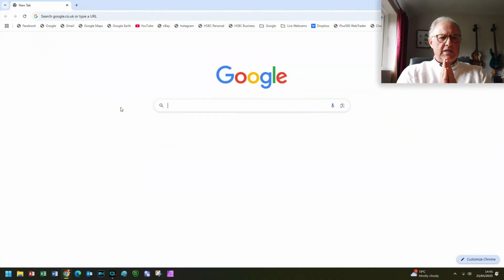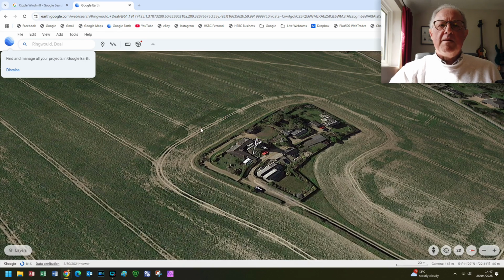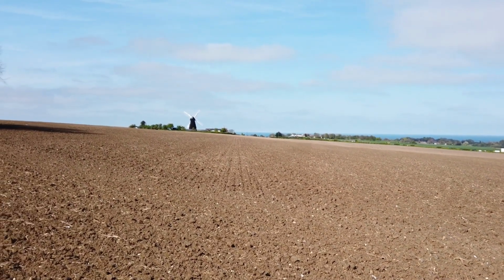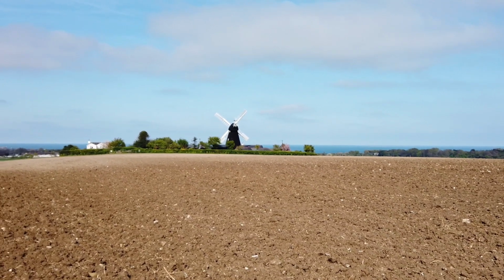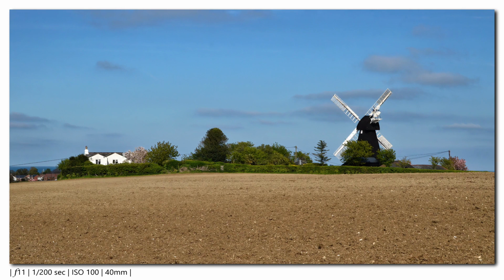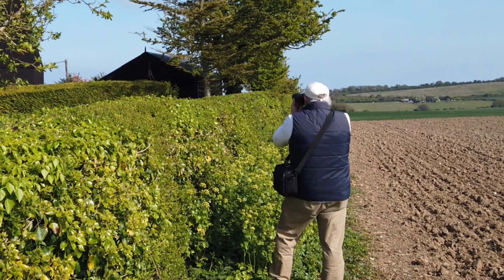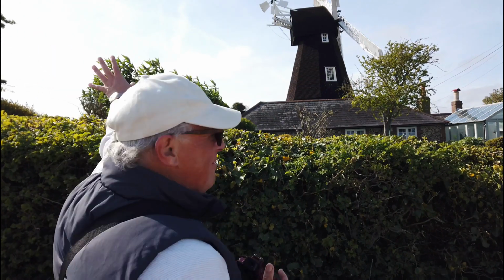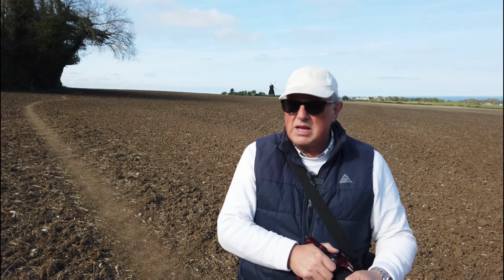The Power Of Focus: Photographing Just One Subject (And Why You Should Too)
In this video, I set myself a creative challenge: photograph one subject—and only one—using as many different techniques, angles, and compositions as possible. The chosen subject? The beautiful and historic Ripple Windmill, tucked away in Ringwould, a small village near Dover in Kent, UK.

So often, as photographers, we head out with no clear goal—hoping to stumble upon a good shot. But what happens when we slow down, narrow our focus, and commit to a single subject? That’s what I wanted to find out in today’s video.

🎥 I take you with me on a relaxed photo walk where I explore Ripple Windmill from multiple perspectives:
✅ Wide-angle shots for scale and setting
✅ Low angles for dynamic perspective
✅ Close-up details like textures and sails
✅ Framing techniques using natural elements
✅ Light and shadow play for mood and contrast

🔍 Why Focus on One Subject?
This isn’t just about Ripple Windmill—it’s about the creative power of limitation. Focusing on one subject forces us to:

• Be more intentional with our compositions
• Slow down and truly observe our surroundings
• Push past the “obvious” shot and discover hidden gems
• Improve our storytelling skills through images

📍 Location:
Ripple Windmill, Ringwould, Kent, United Kingdom
Located just a short drive from Dover, Folkestone, and Canterbury, this beautiful structure is full of character and charm—perfect for a photo study.

🧠 Try This Challenge Yourself!
Want to grow as a photographer? Try photographing just one subject in as many ways as you can. Whether it’s a building, a tree, or even your own street corner, I promise you’ll come away with a new perspective.

If you do take on the challenge, tag me or use SubjectStudyChallenge so I can check out your shots!

📷 Gear Used:
Nikon D3200 with the Tamron 18-200mm Lens

Would you try this challenge? Have a subject in mind? Let me know!

Donations (all funding goes towards video creation - I do run 4 channels after all 😉):

Alternatively, alternative donations can be sent via PayPal are also used to create future videos.

This will help me continue to create and improve this content for you! Thanks so much for the support.